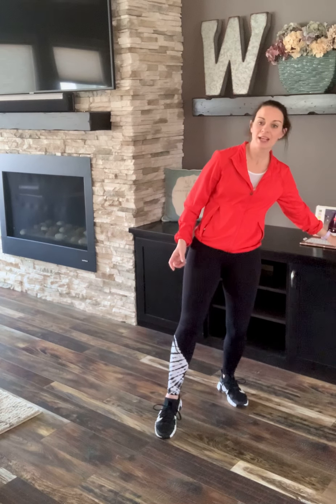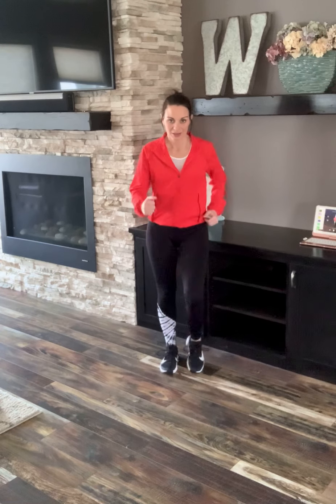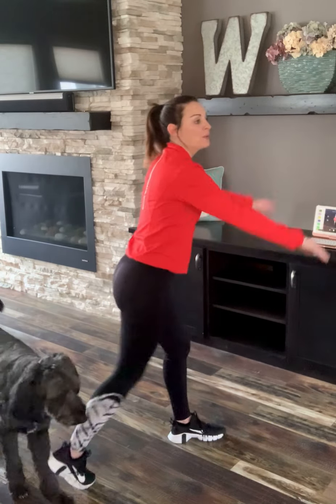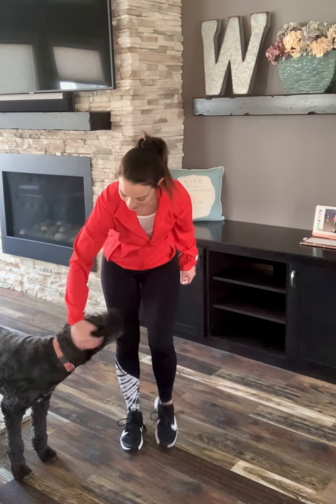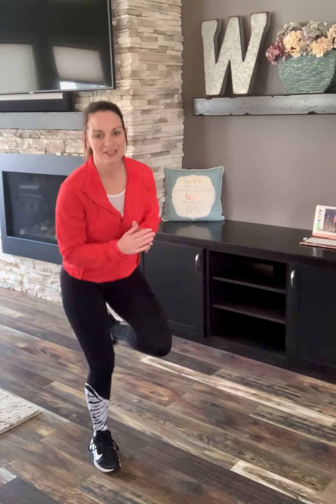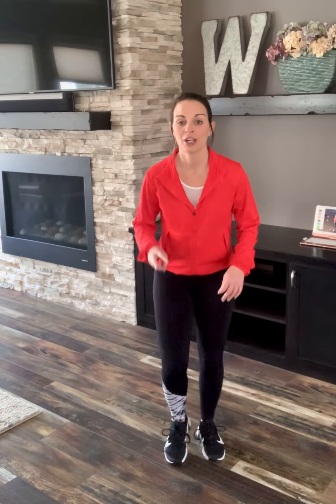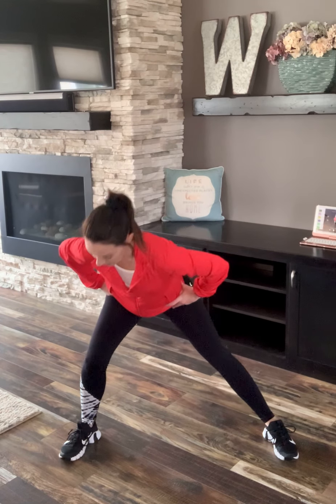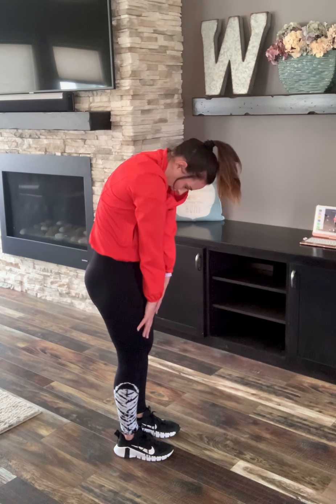Low Impact Cardio Session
When the weather doesn’t agree with your plans for an outdoor walk, try this indoor low impact cardio walking class to get your heart pumping and body moving right in your own living room.